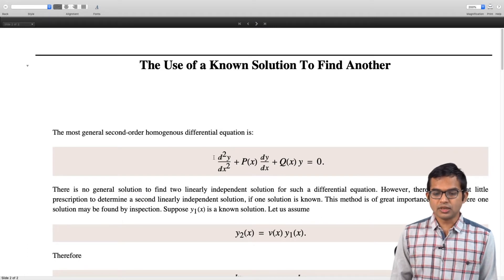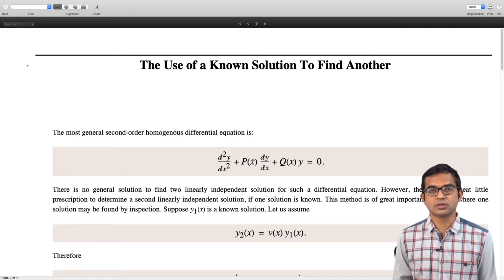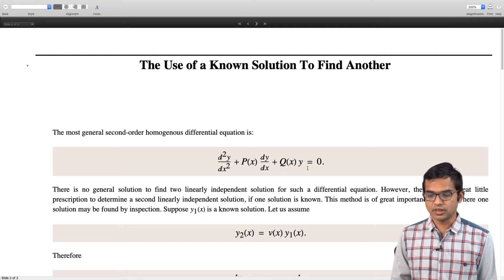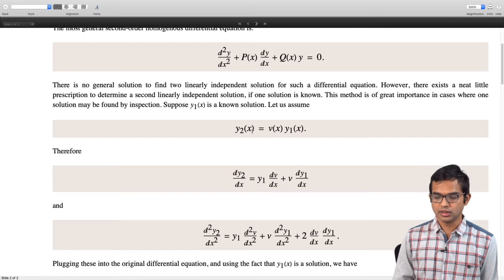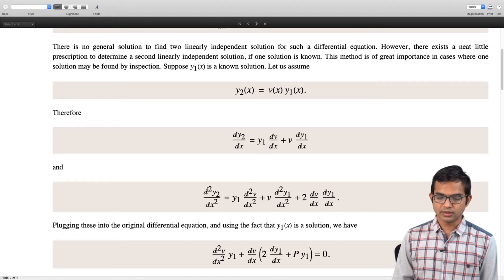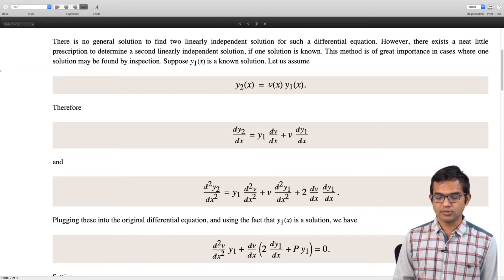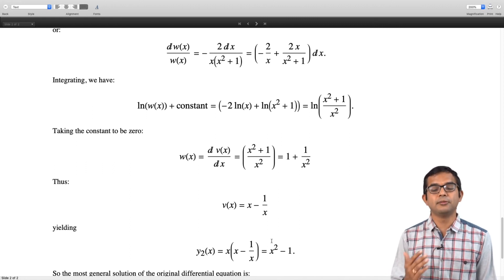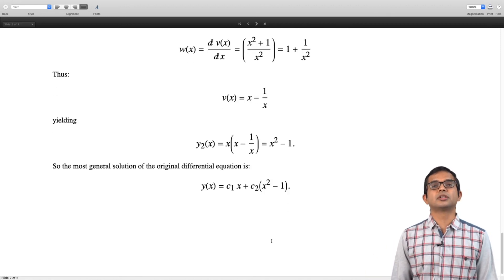mod05lec66 - The use of a known solution to find another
Use of a known solution to find a linearly independent solution, example.